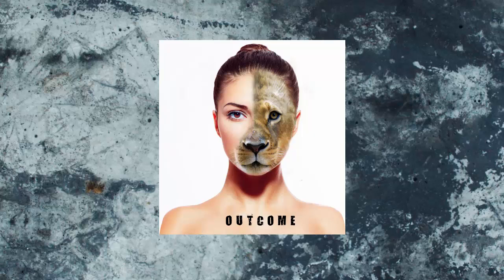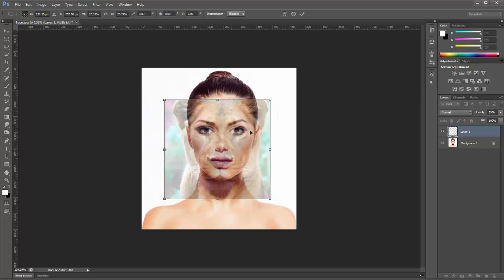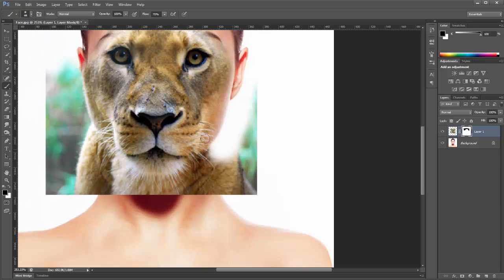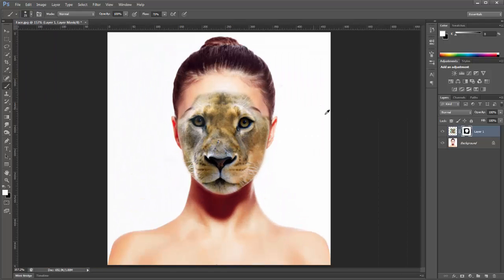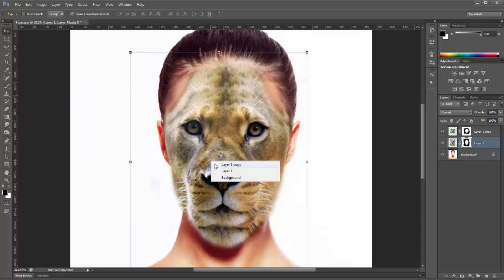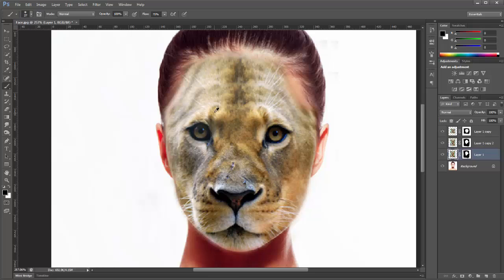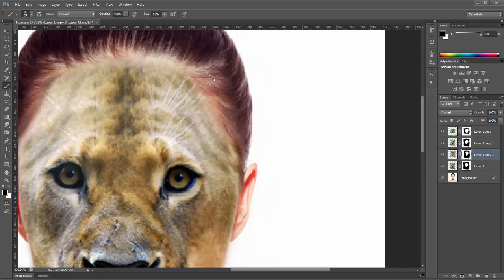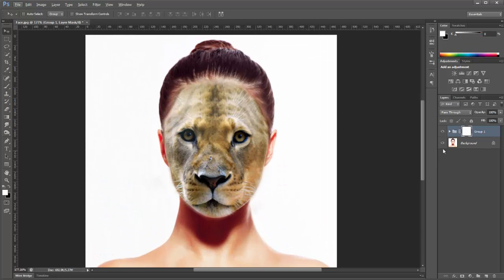Lion Face - Photo Manipulation (Photoshop)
(VOICE + HD 720p AVAILABLE)

Learn to create a cool Photo Manipulation.
Merge animal faces with human faces (Or just merge two human Faces, you can use the same method)

Thanks Hades.